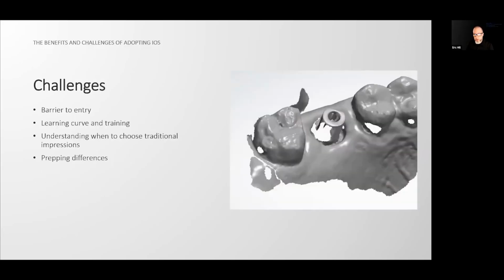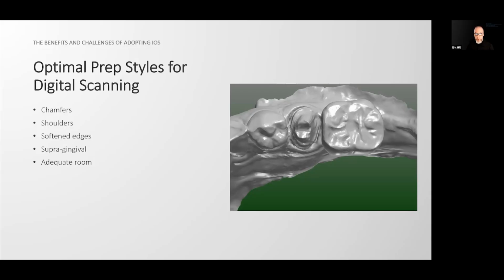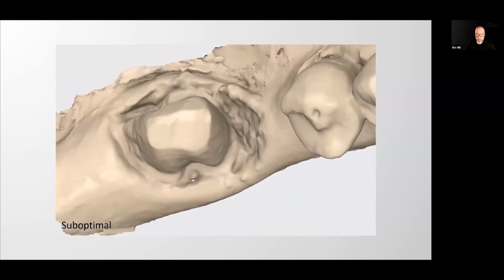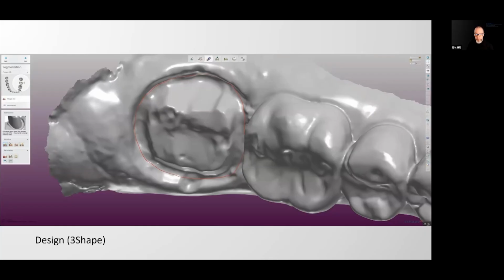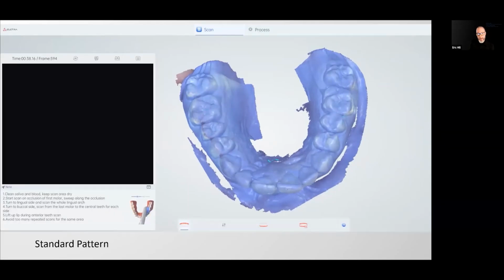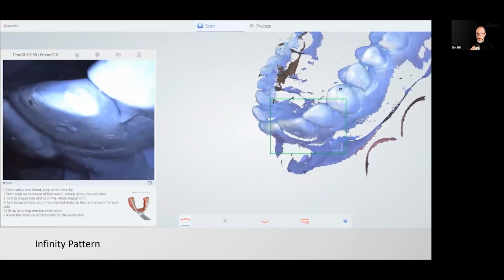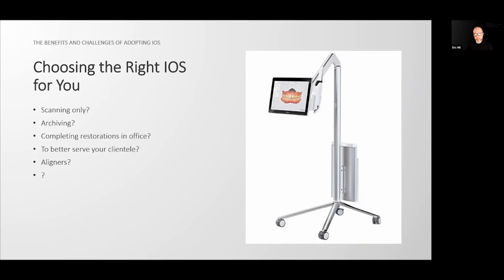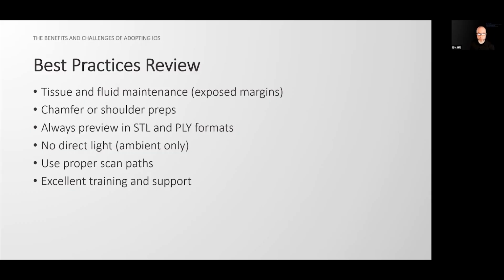Benefits and Challenges of Adopting IOS Webinar - Eric Hill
To achieve consistent results when implementing a digital scanning workflow, it’s essential to adopt certain techniques and best practices. This course will give you the foundation needed to make the transition easier. We will cover crown and bridge scanning techniques and introduce digital denture scanning.